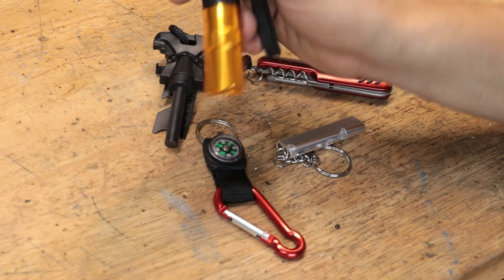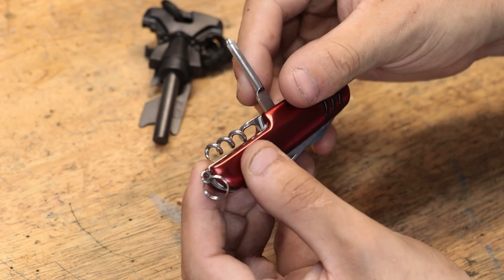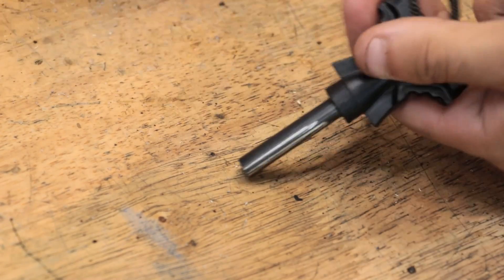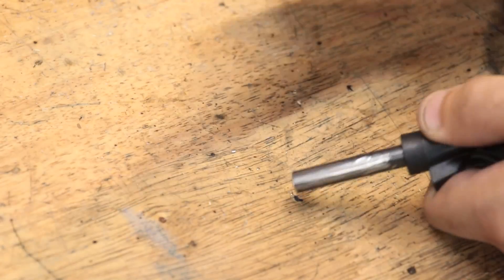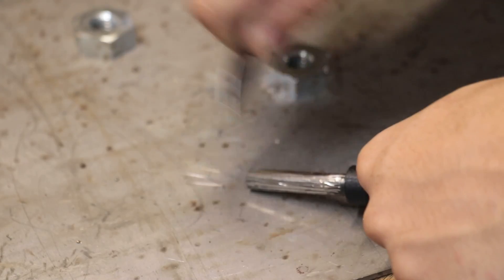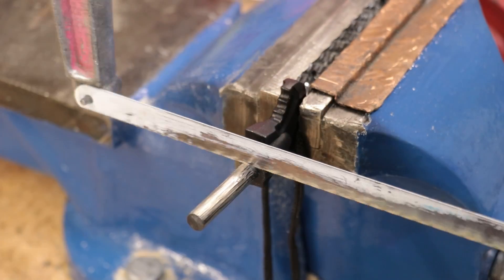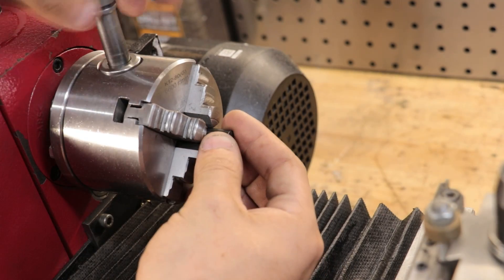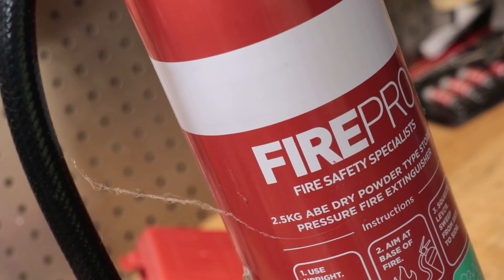Machining Ferro Rods/Fire Starters On the Lathe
G'day everyone,

A bit of a different type of video this week. A video on YouTube about ferro rods got me wondering what would happen if I tried to turn a ferro rod on the lathe. Since these use friction to generate heat sparks, a lathe should in theory be able to generate lot of sparks and give us a few minutes of entertainment. I wouldn't recommend that you do this on your machinery, but I don't mind doing this on the cheap mini lathe. Cheers

Lathe Ferro Rod
Lathe Fire Starter